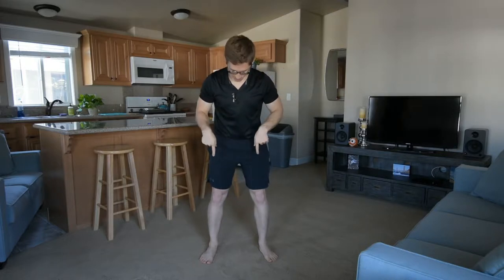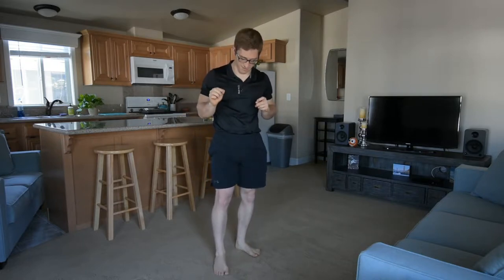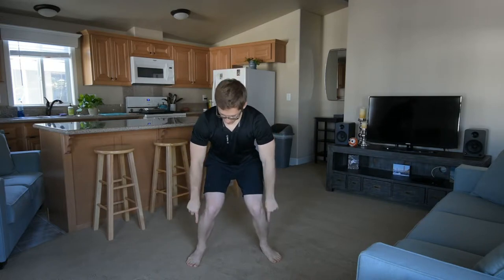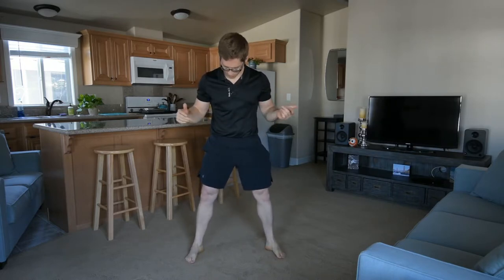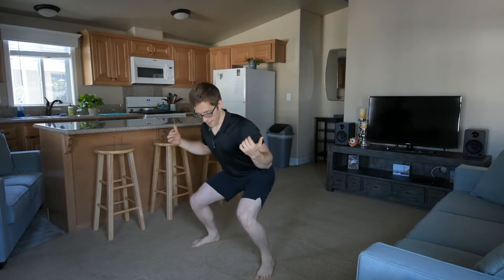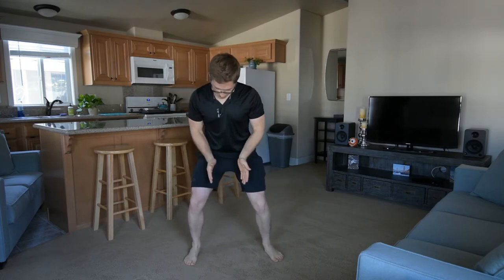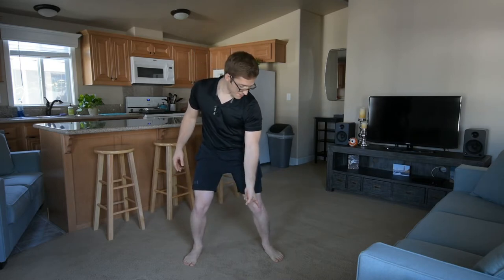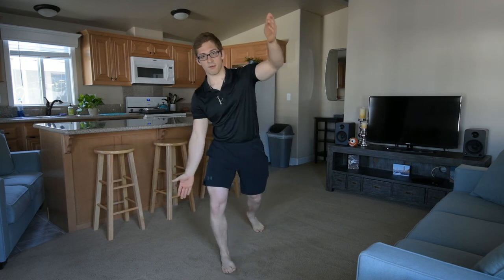Cuing Your Squat - Watch the Feet!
The EASIEST way to fix your squat is to fix what your feet are doing.